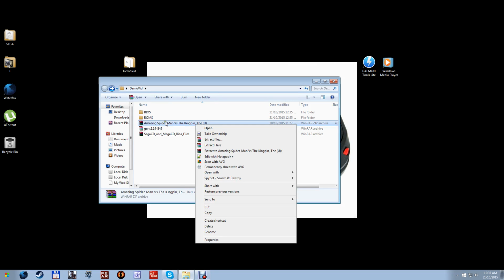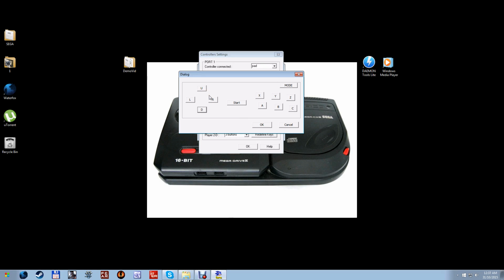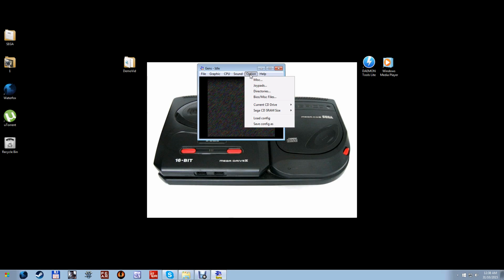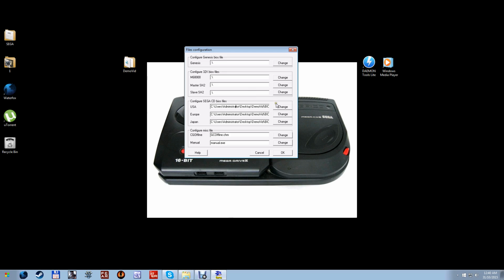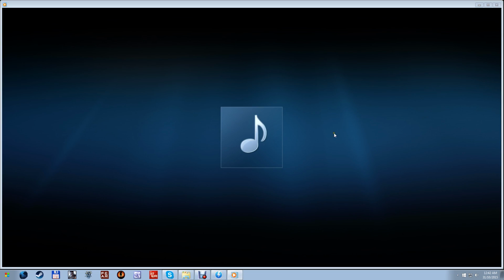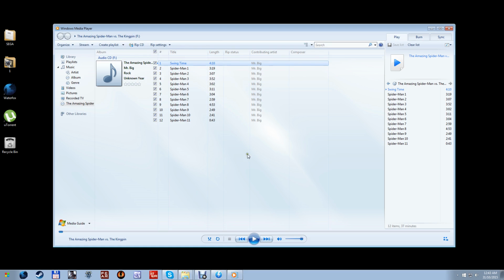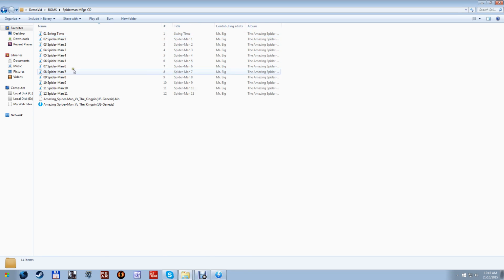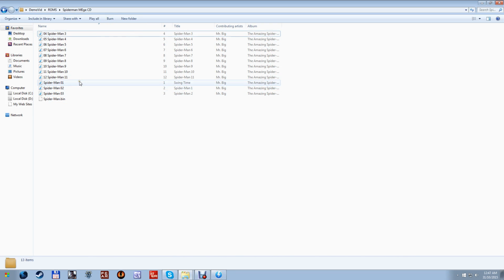Educational: Sega Mega CD on PC using GENS (Full audio)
I have kept the computer illiterate in mind here and made a video on how to play MEGA CD games on your PC using the GENS emulator. I have been mucking around with emulators from a young age..

NES on my PS1
PS1 on my original Xbox ...and so forth

Emulatorsssss.. yeww

Use winrar or 7zip for decompression of files.
If you are playing cartridge based games there is no need to setup the bios or muck around with audio extraction and file names. Just open the ROM (from memory, I don't think you even need to decompress them)

Shit quality video??
The folders are

ROMS
BIOS

The audio bit renaming was making sure you follow the correct format with the ROM and the MP3's you extract for the game... without this, you get sound FX but no streaming audio. (background music)

i.e

Renamed the rom to

Spider-Man.bin

The audio files must now be in order

Spider-Man 01.mp3
Spider-Man 02.mp3

Etc

If the game was sonic for example... we would have

sonic.bin

sonic 01.mp3
sonic 02.mp3

etc

update: Daemon tools lite is no longer free, unless you already have it installed. New installations require the purchase of a key. It's not expensive, but with alternatives like "slysoft virtual clone drive" still completely free (and I probably prefer it now) its a waste of $6AUD.